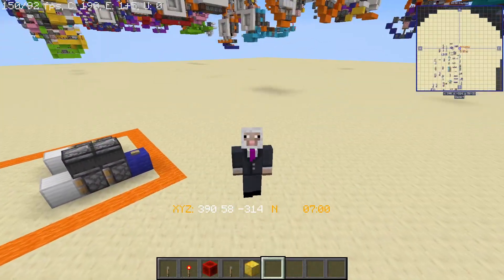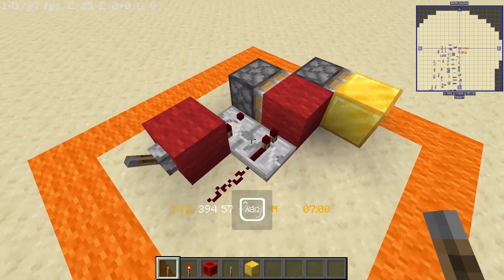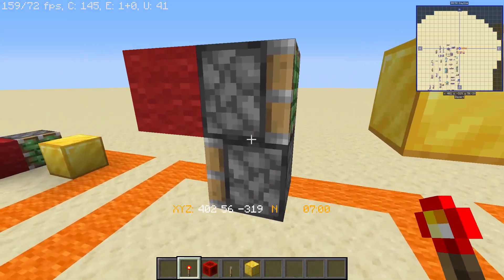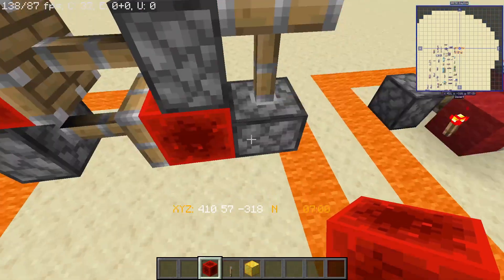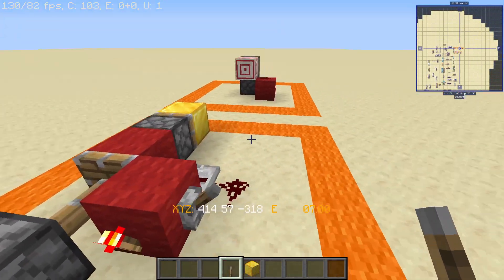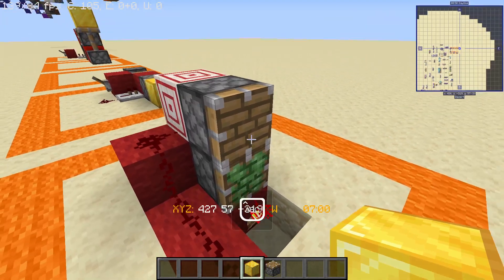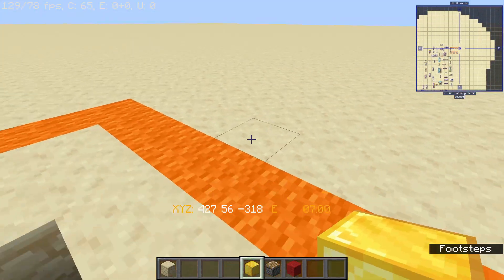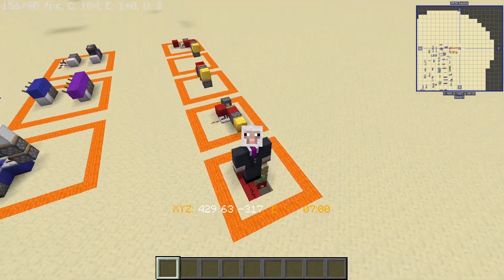5 USELESS Ways to Generate 0-tick Pulses!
You might NOT need one of these in your Redstone projects! especially large but fast piston doors!

actually 1:05 works because of the tile tick priority! repeater has a tile tick priority of -1 and comparator has 0!